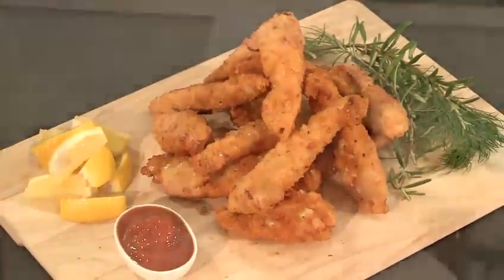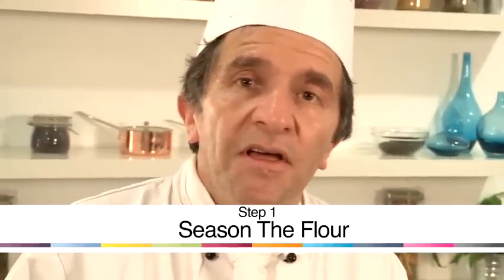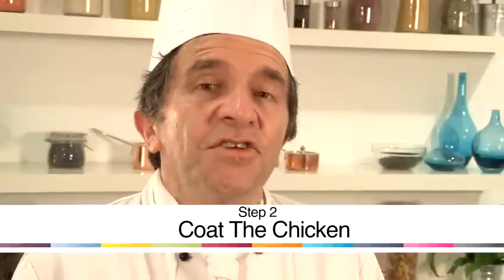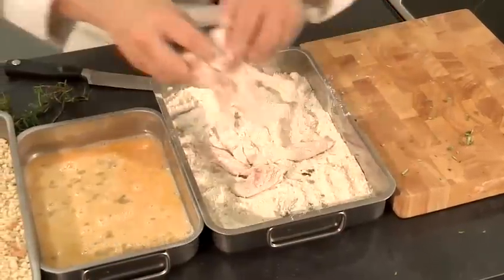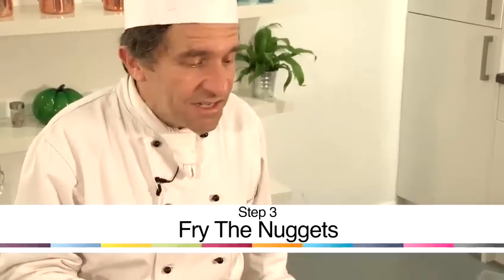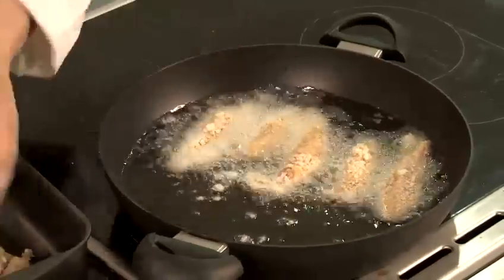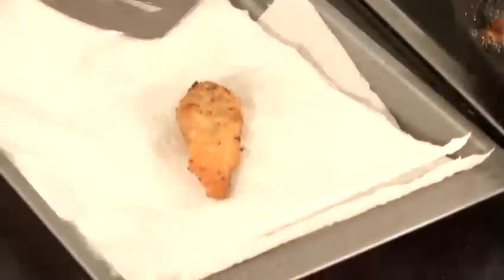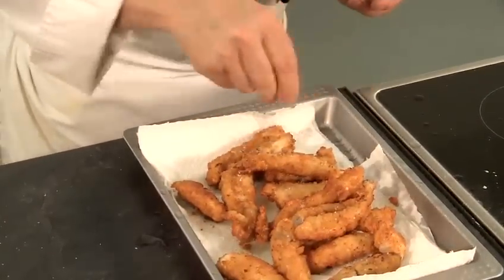Chicken nuggets: how to make your own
This guide shows you Chicken nuggets: how to make your own